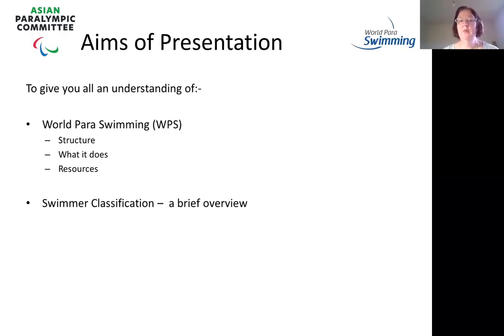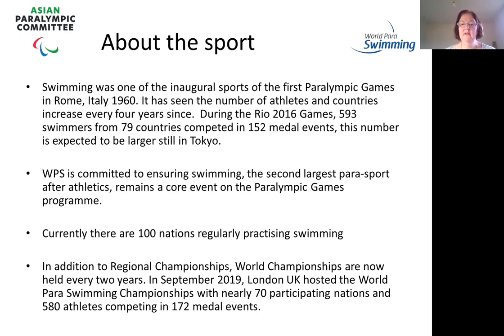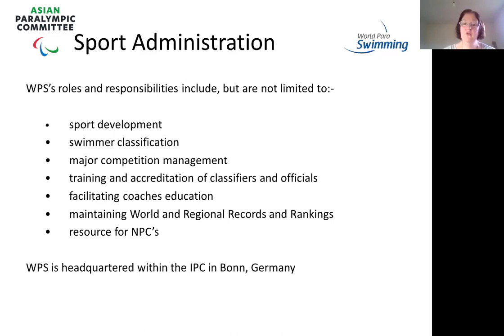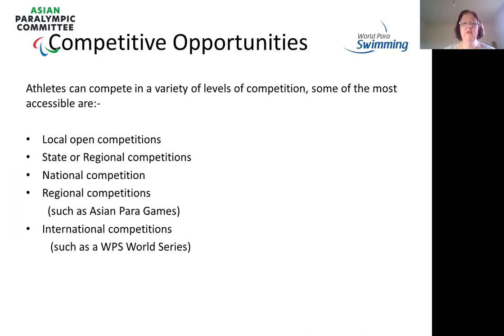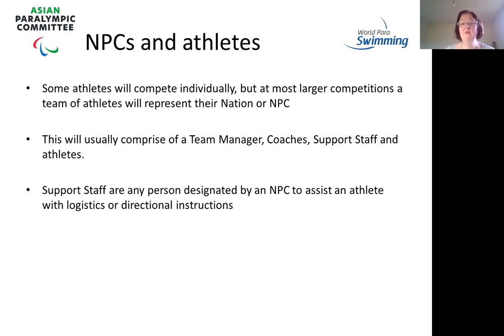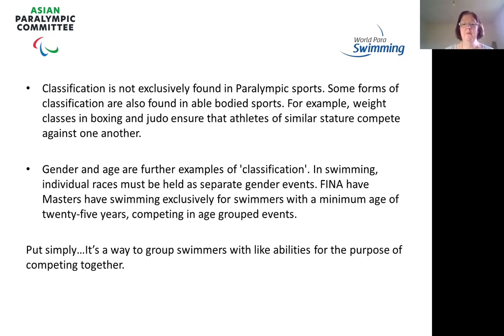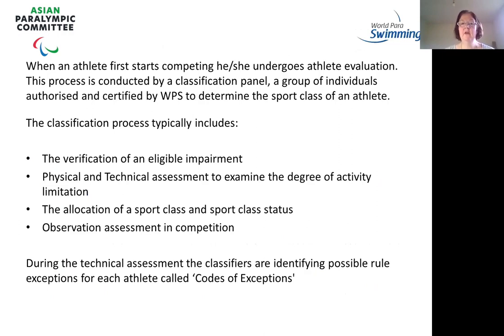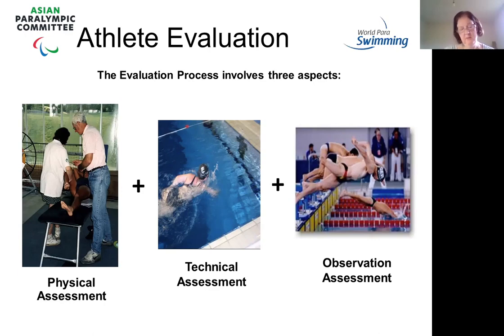APC Webinar 14 - Para Swimming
An introduction to Para Swimming, presented by World Para Swimming